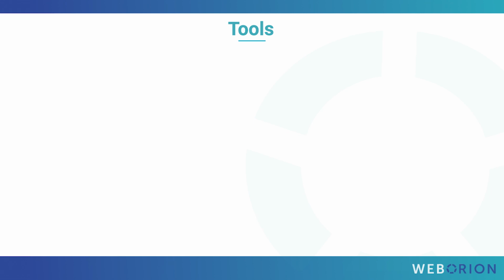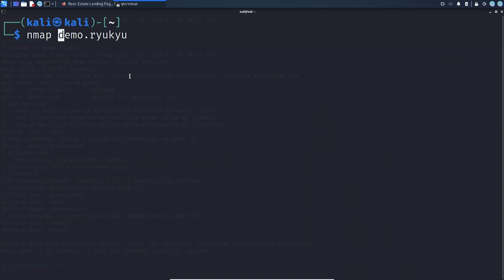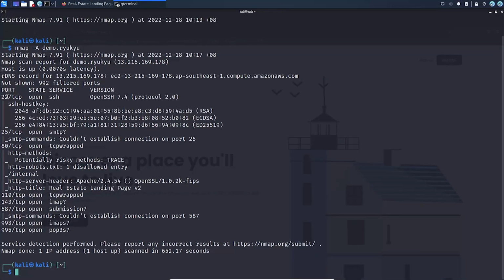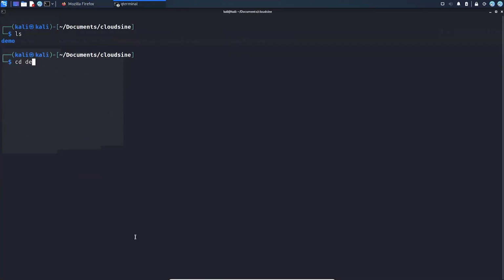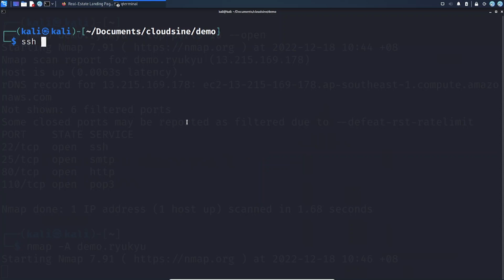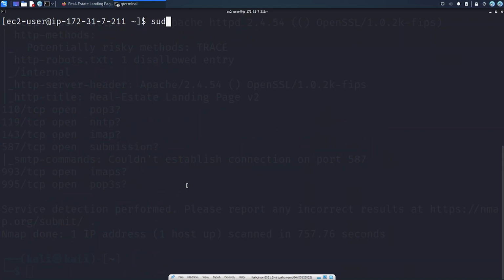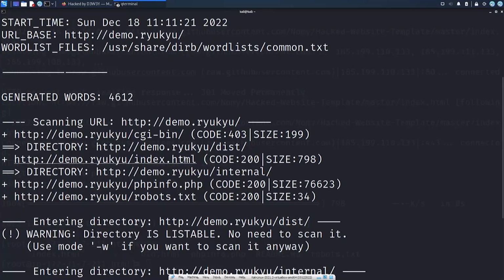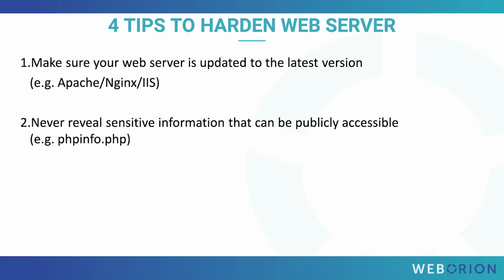Anyone can enumerate your web server using port scanning tools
In this video, we will discuss how hackers can easily enumerate your web server and potentially find vulnerabilities that they can exploit. It is important to understand how these attacks work so that you can take steps to protect your server and your website.

Timestamp:

02:00 ▶️ NMAP (network scanner)

10:30 ▶️ Dirb (web content scanner)

11:50  ▶️ Nikto (vulnerability scanner)

12:30  ▶️ 4 tips to harden web server